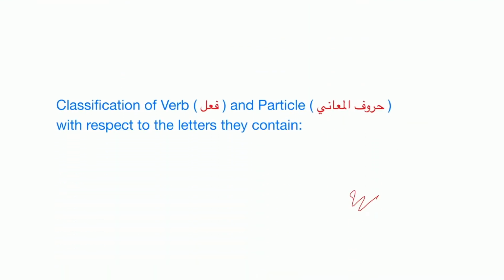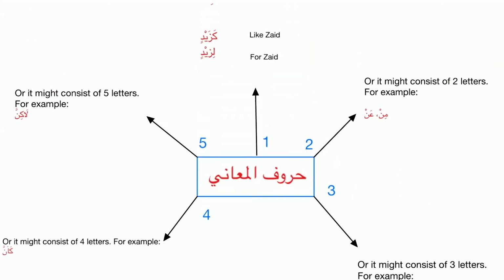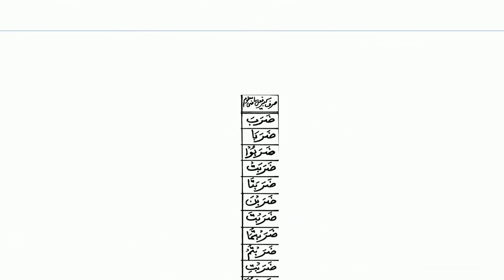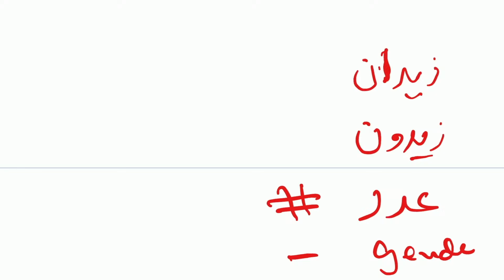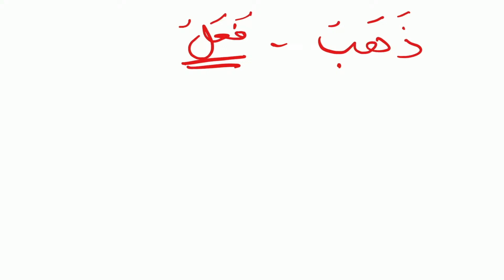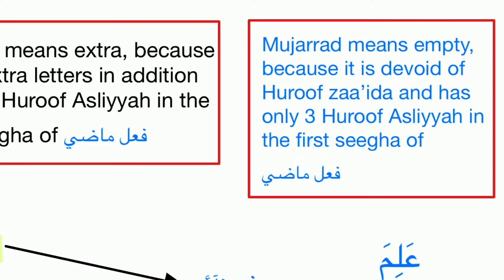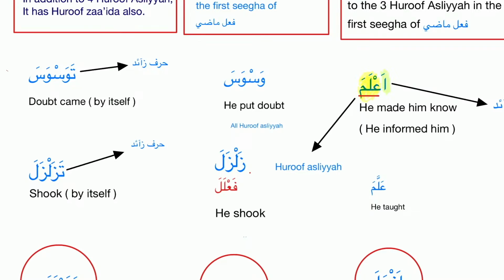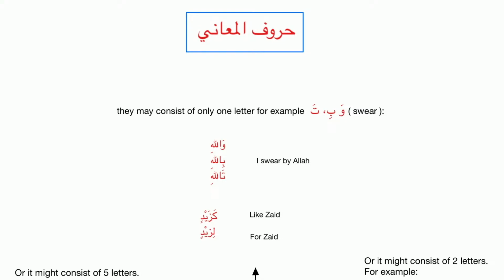Basic Arabic Grammar | Lesson 4 | House of the Believers | Dr. Shafeeq Ur Rahman